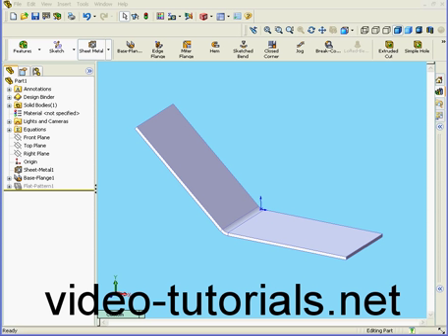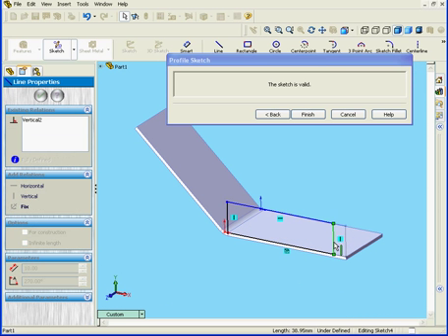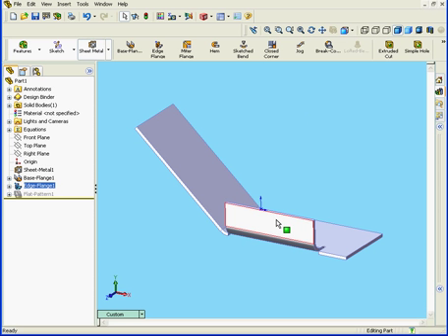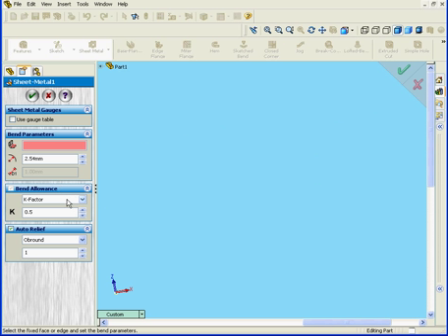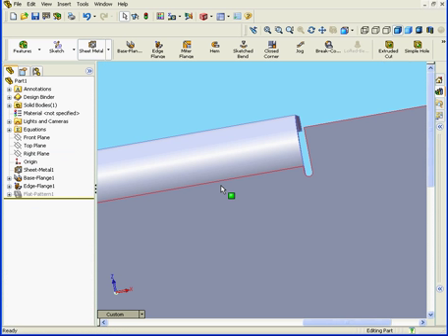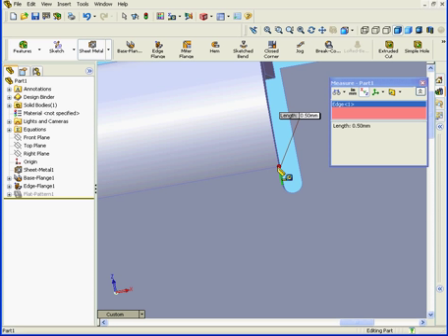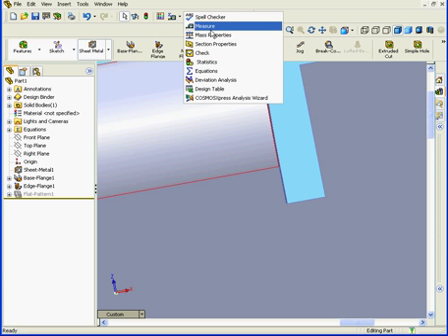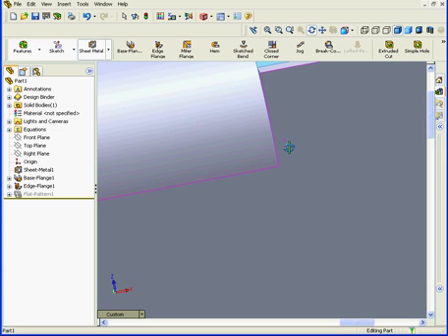solidworks tutorial Sheet Metal